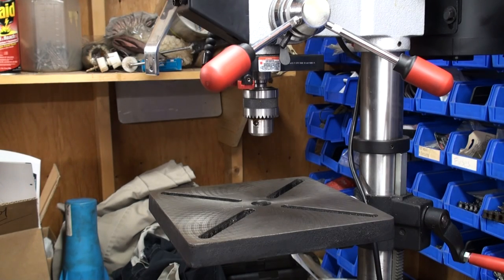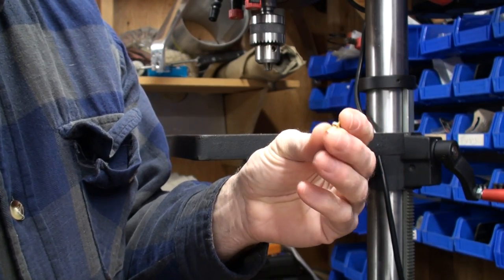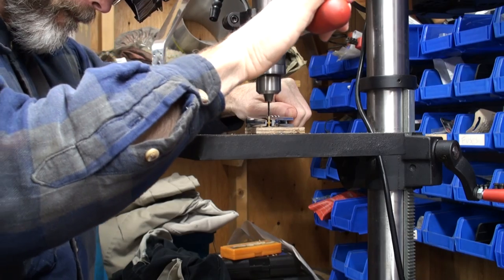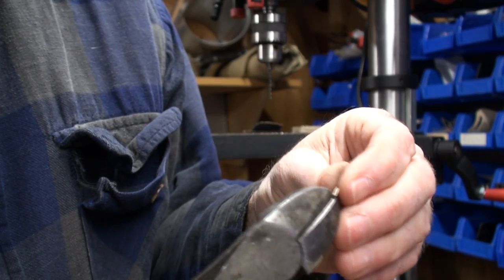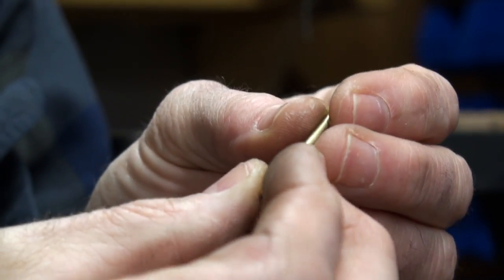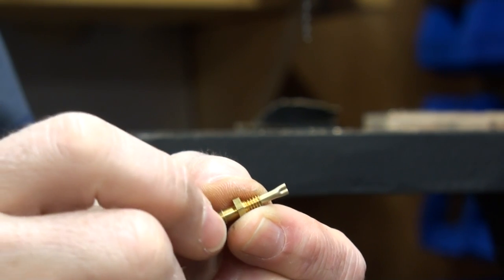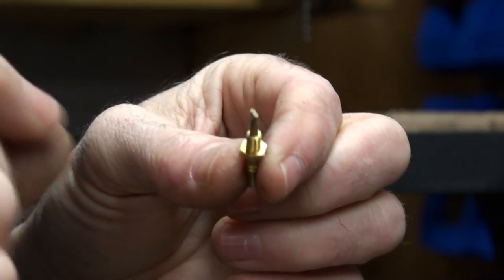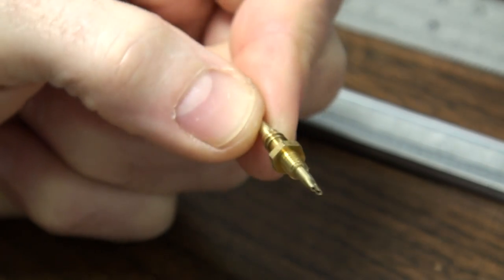How-To - "Big Smoke" RC Oil Injectors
*Updated*  Now has pump running test fluid spray pattern from nozzles with flow adjustments.

This is a "How-to" video for making your own smoke oil nozzles that will produce clouds of smoke, while reducing the amount of oil you use and keeping your plane cleaner.

The best way to adjust your flow/pump speed is with the injectors removed and squirting back into a test reservoir.
You should dial back the pump speed in your radio using the end point adjustments so to avoid excessive back-pressure.
With the throttle at full, watch the flow from the nozzles, adjust the high endpoint (for your pump channel in your radio) down until you get the lowest pump rpm that still produces a good steady flow.
Then bring the throttle down to your lowest "pump on" mix, (I have it at idle so I get some smoke on flat spins etc.) and adjust your low endpoint until the pump is just barely spinning.
Depending on the temperature/oil viscosity you may have to move up the low pump speed to keep it spinning.

As far as oils, I have used "Super Dri" smoke oil and also "Robart Liquid Sky", both worked great with the latter being about $40.00 cheaper per 5 gal. bucket.

SMOKE ON!